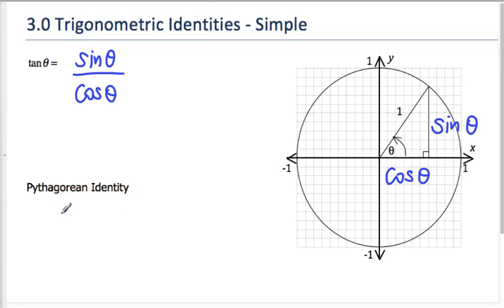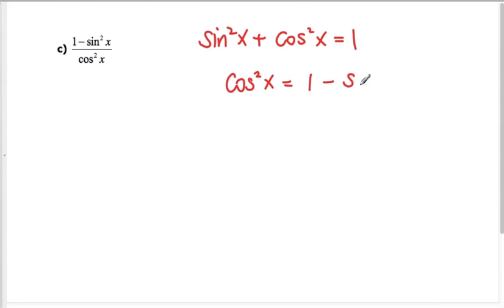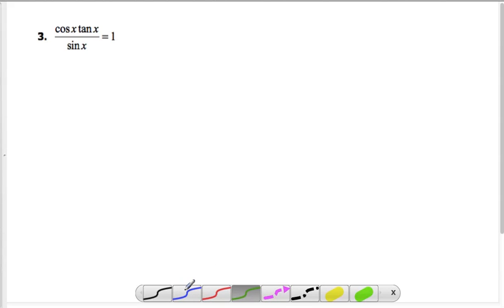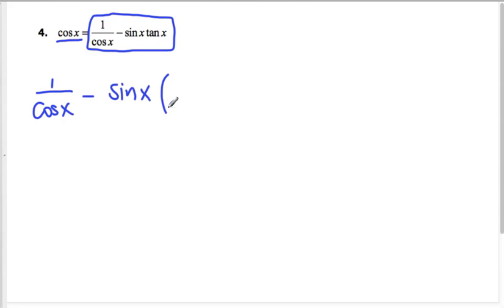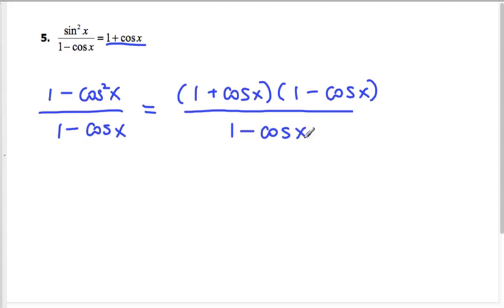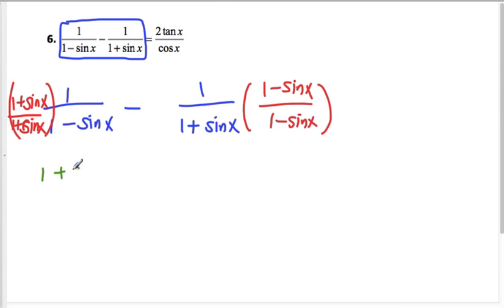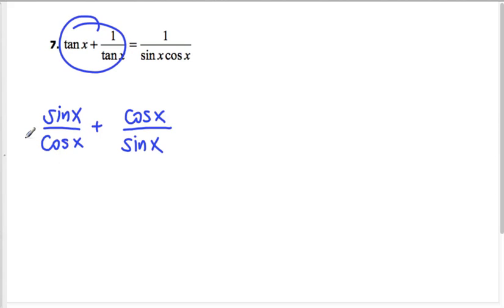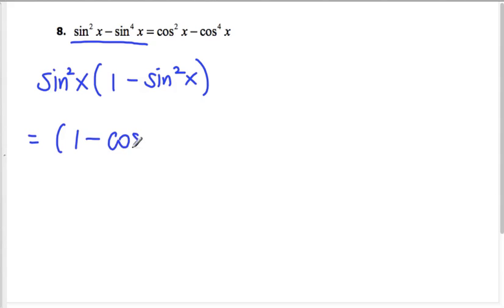Trig Unit Part 2 Day 3